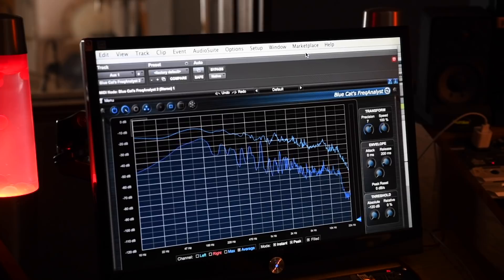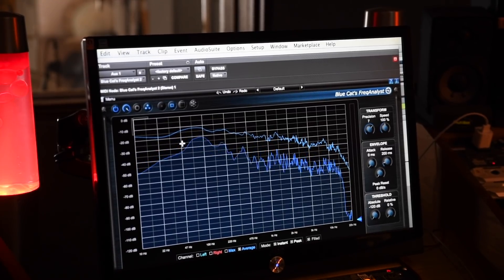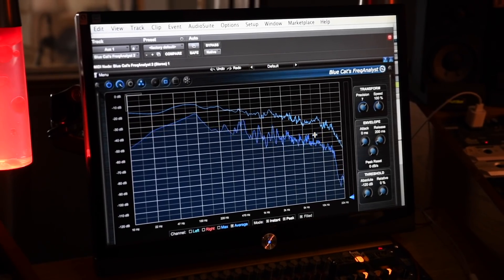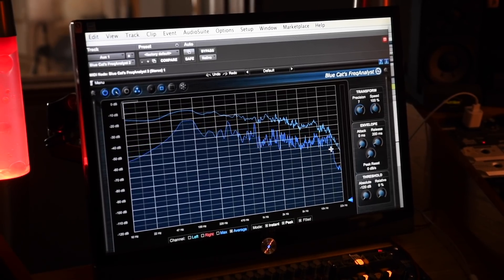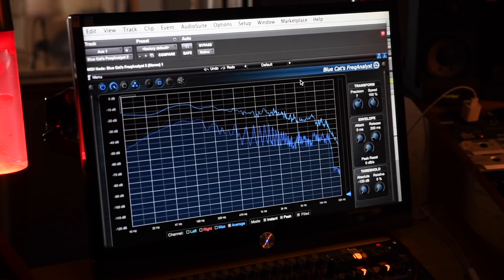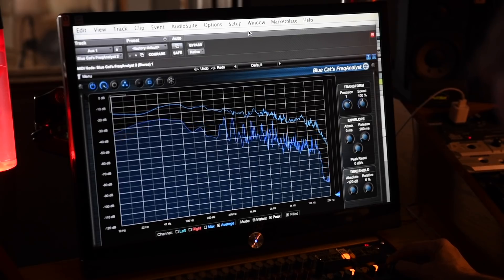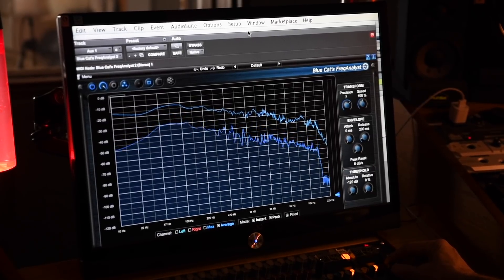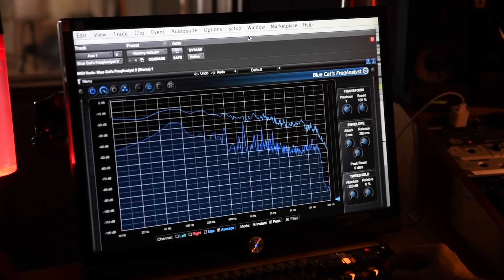Sonos Play:5 Video | Frequency Response Tests | Smart Home Testing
Today we sat down at East Bay Recorders Studio, with Grammy Winning Producer Michael Rosen, and Rob Barrett, and Karl Neri of MiCOM Labs. We tested the Sonos Play:5 for the overall sound quality, and measured the frequency response of the device. The video shows the results in an unbiased manner.